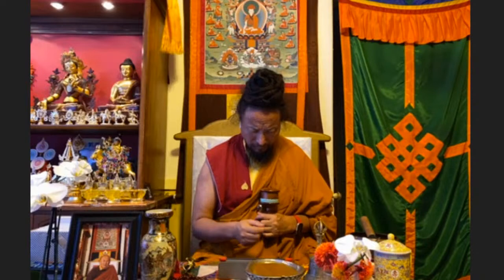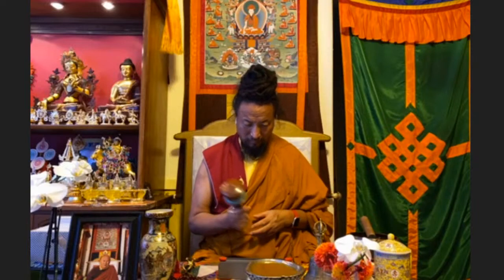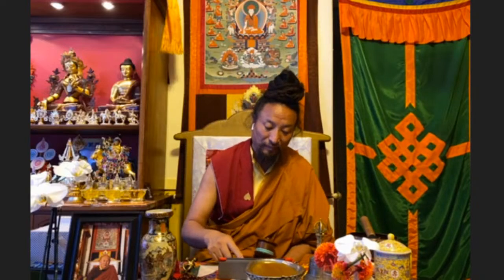Summer Teaching: Cakrasamvara Teaching Part 1 of 3// July 12, 2020// Drupon Rinchen Dorje Rinpoche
Summer Teaching: Cakrasamvara Teaching Part 1 of 3
Drupon Rinchen Dorje Rinpoche

2pm-5pm (PDT, GMT-7)

We offer this live-stream for free. If you would like to make a donation to Garchen Buddhist Institute it would be greatly appreciated. Your donations will be used to help support the The Garchen Buddhist Institute in its various offerings and activities for the benefit of all beings.

MAY ALL BEINGS BENEFIT!